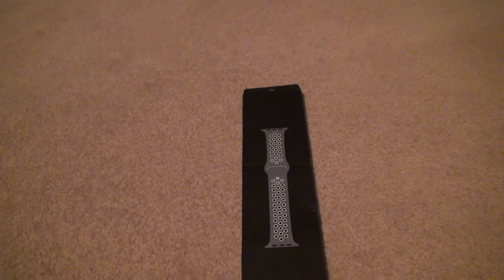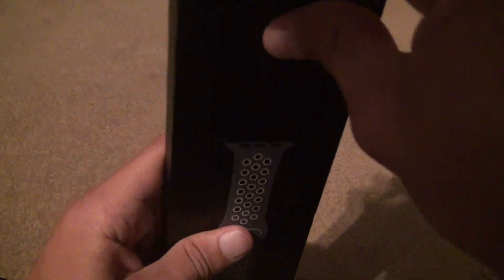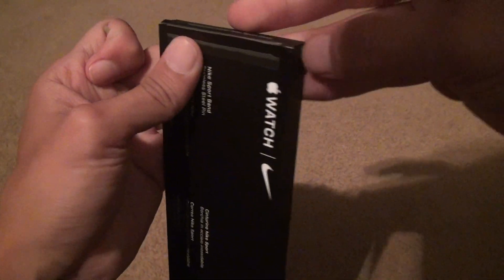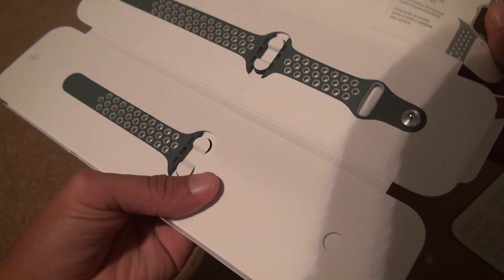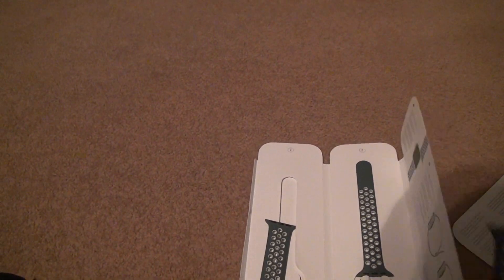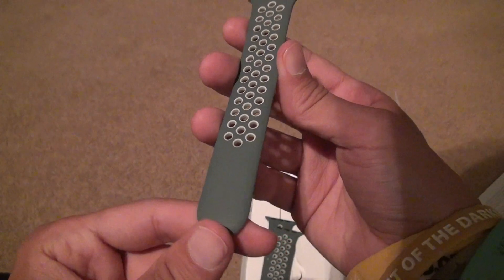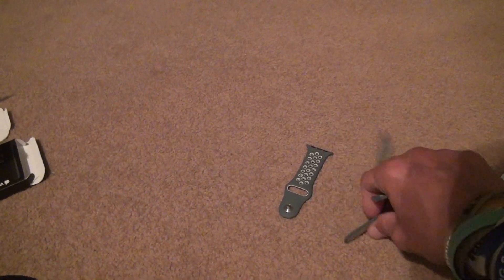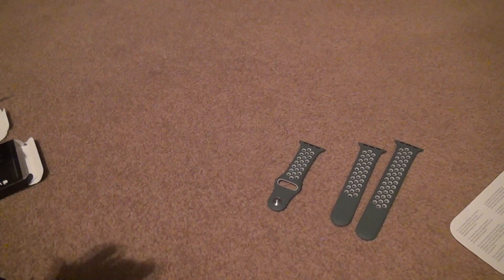Apple Watch Nike Hasta Light Silver Band Unboxing